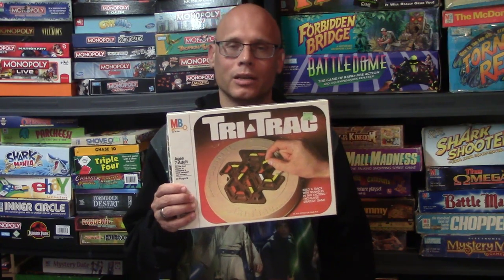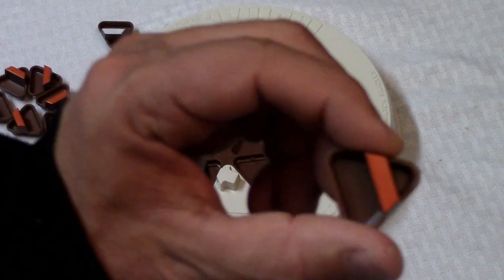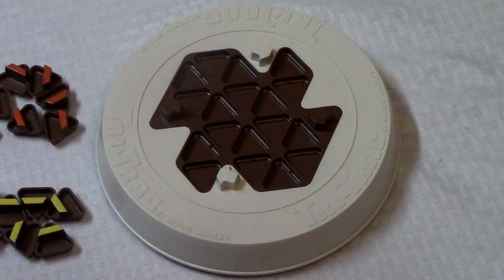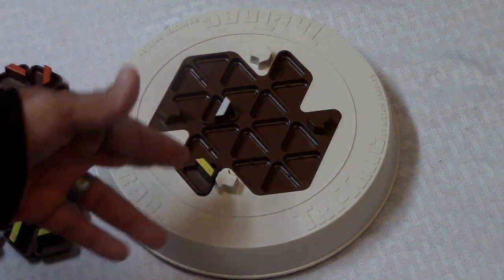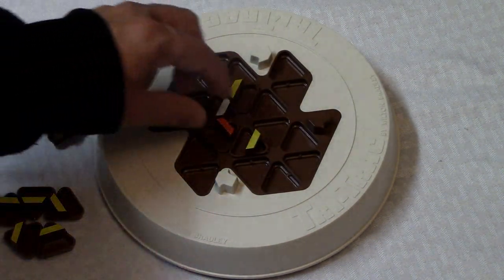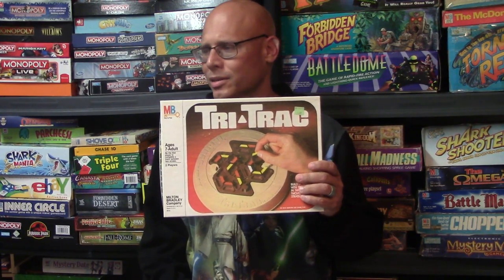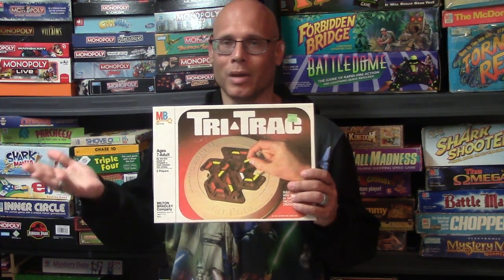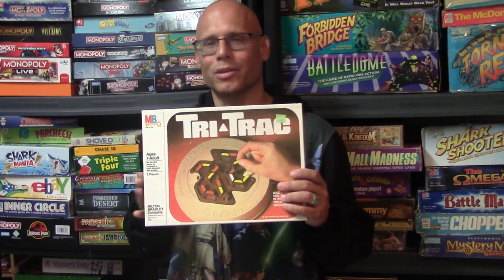Ep 284: Tri Trac Board Game Review (Milton Bradley 1974) + How To Play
Ep 284: Tri Trac Board Game Review (Milton Bradley 1974)